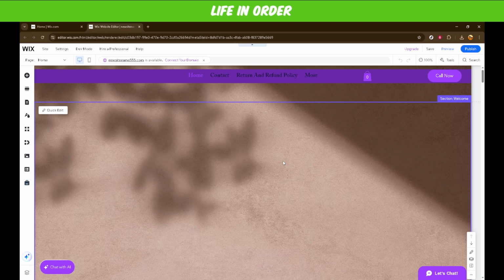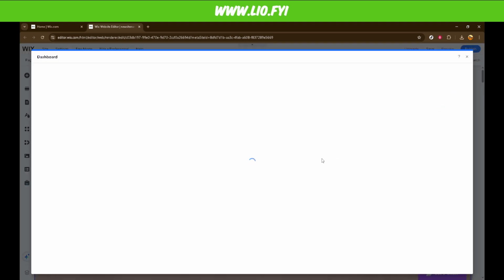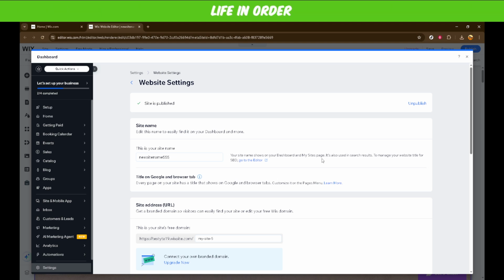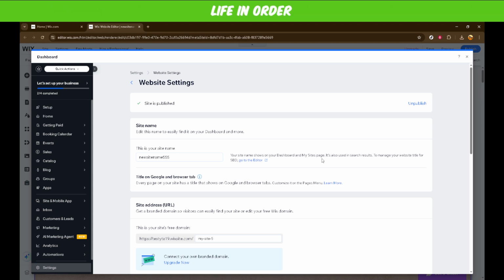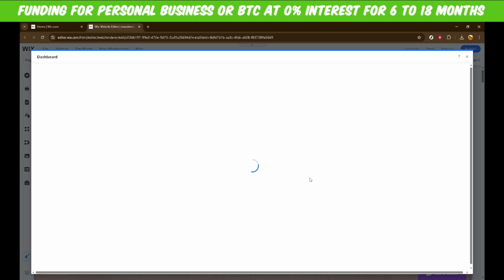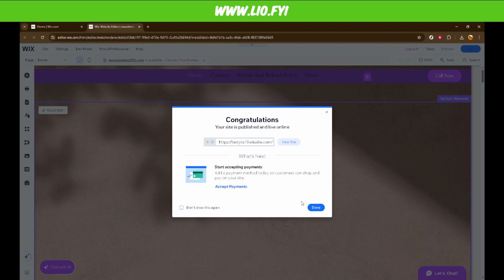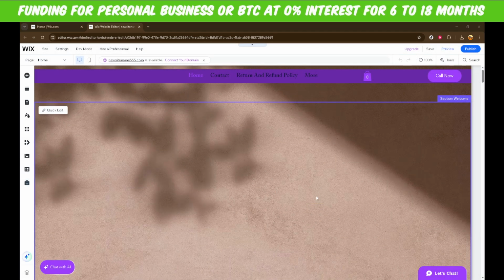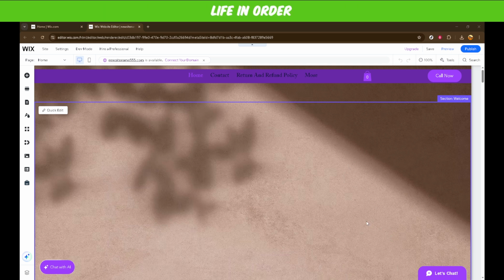How To Fix Wix Website Not Working { 2025 edition }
How To Fix Wix Website Not Working